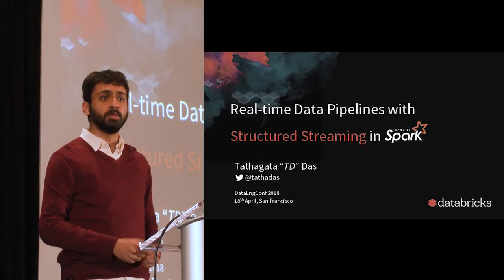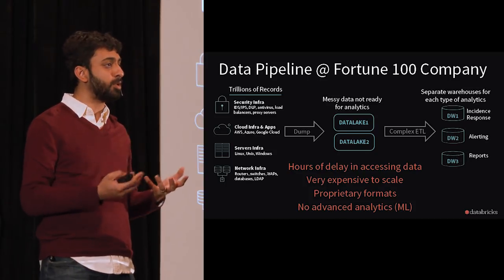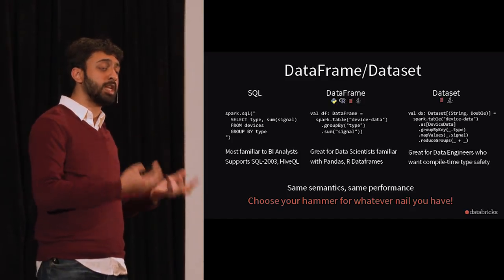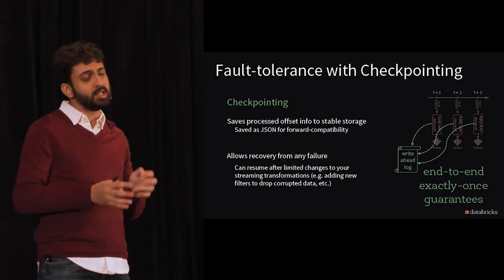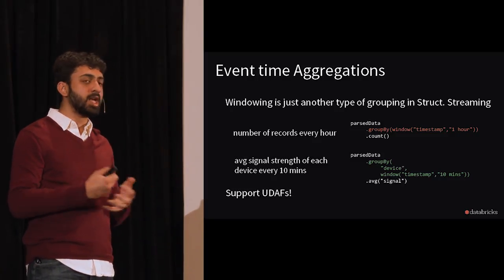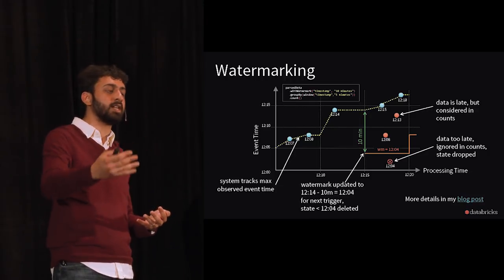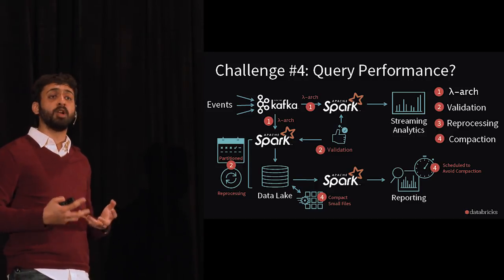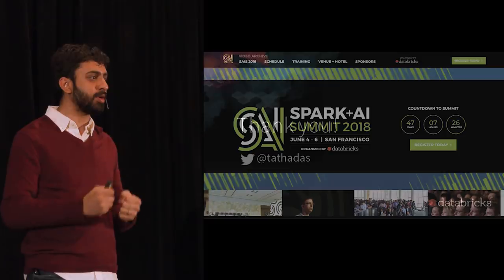Real-Time Data Pipelines Made Easy with Structured Streaming in Apache Spark | Databricks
ABOUT THE TALK:

Structured Streaming is the next generation of distributed, streaming processing in Apache Spark. Developers can write a query written in their language of choice (Scala/Java/Python/R) using powerful high-level APIs (DataFrames / Datasets / SQL) and apply that same query to both static datasets and streaming data. In case of streaming, Spark will automatically create an incremental execution plan that automatically handles late, out-of-order data and ensures end-to-end exactly-once fault-tolerance guarantees.

In this practical session, I will walk through a concrete streaming ETL example where – in less than 10 lines – you can read raw, unstructured data from Kafka data, transform it and write it out as a structured table ready for batch and ad-hoc queries on up-to-the-last-minute data. I will give a quick glimpse of advanced features like event-time based aggregations, stream-stream joins and arbitrary stateful operations.

ABOUT THE SPEAKER:

Tathagata is a committer and PMC to the Apache Spark project and a Software Engineer at Databricks. He is the lead developer of Spark Streaming, and now focuses primarily on Structured Streaming. Previously, he was a member of the AMPLab, UC Berkeley as a graduate student researcher where he conducted research on data-center frameworks and networks with Scott Shenker and Ion Stoica.